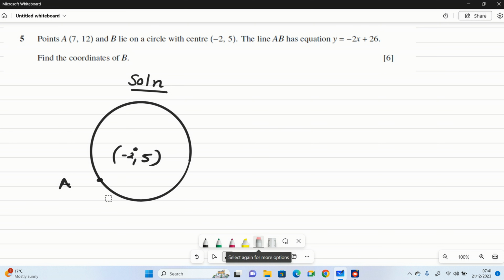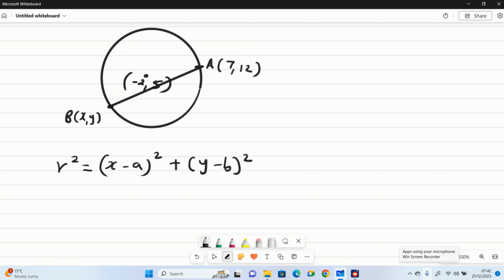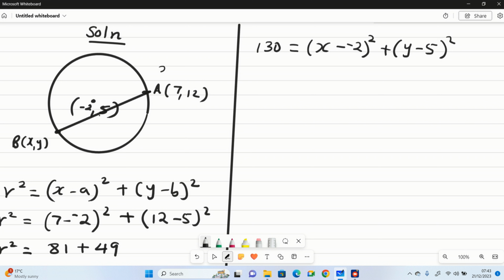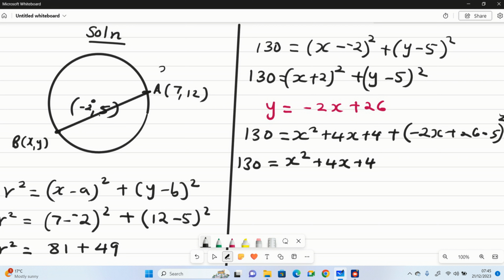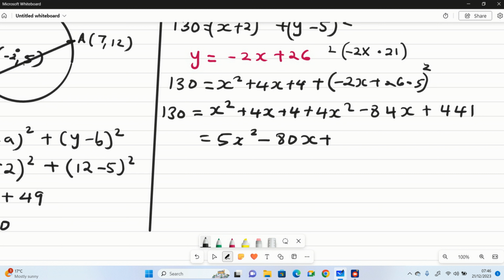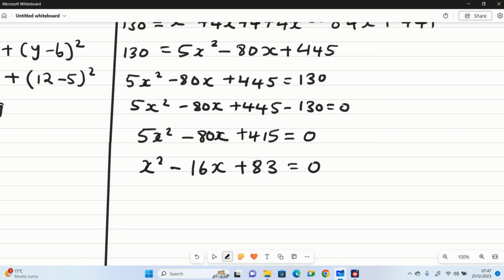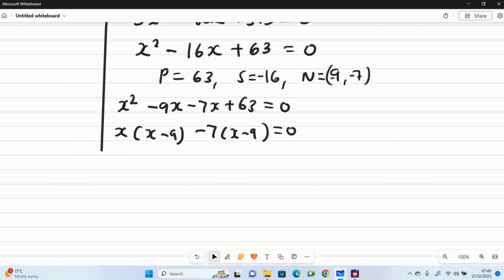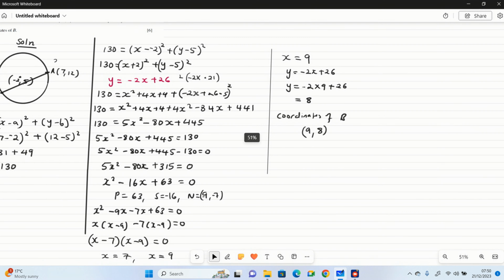9709/12/f/m/23 Qn.5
5 Points A(7, 12) and B lie on a circle with centre (−2, 5). The line AB has equation y = −2x + 26.
Find the coordinates of B. [6]